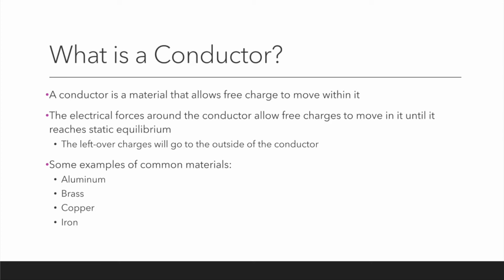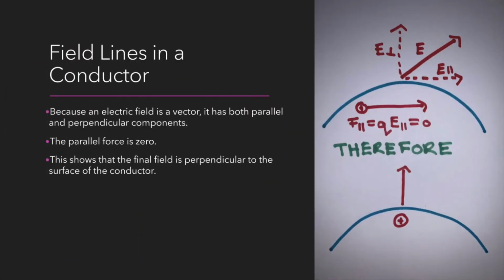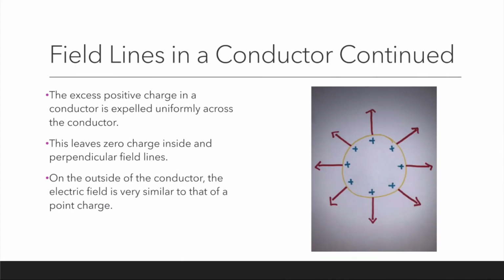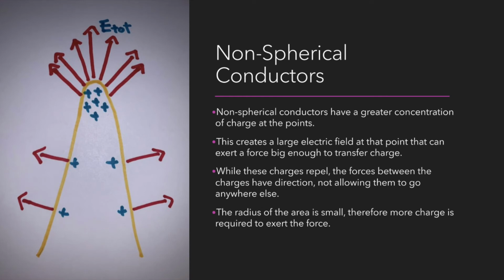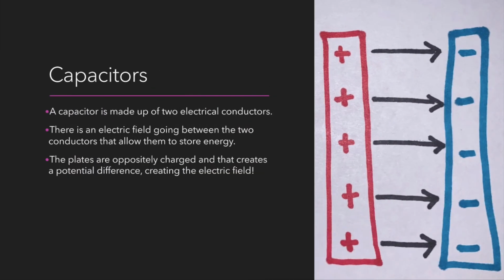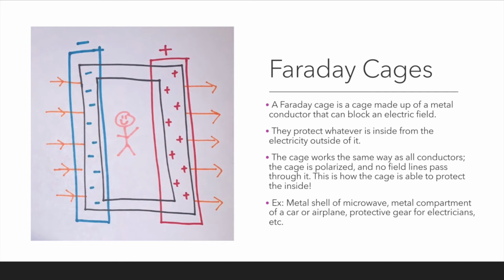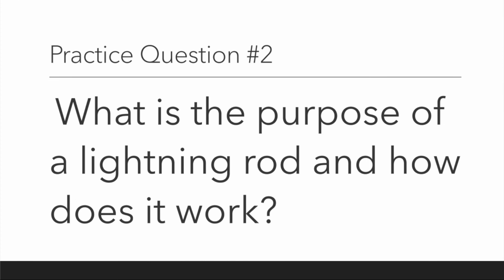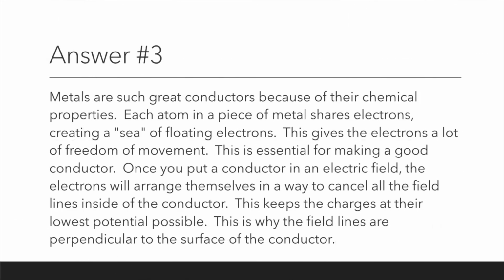Conductors Electric Field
General Physics II / Physics 106 - BYU - WS2020 - Student Made Videos. Author Name: Raili Jenkins